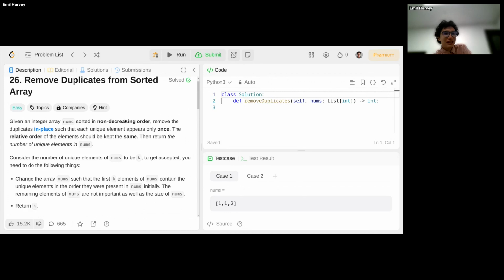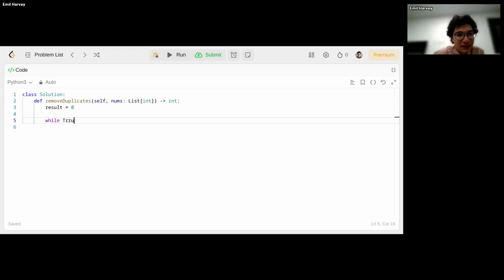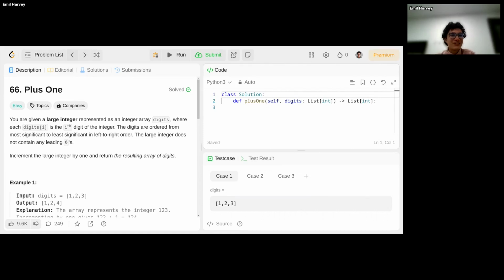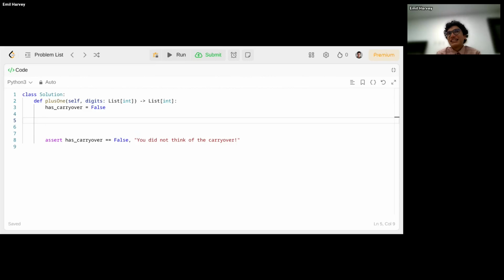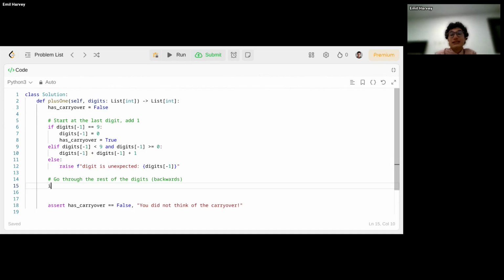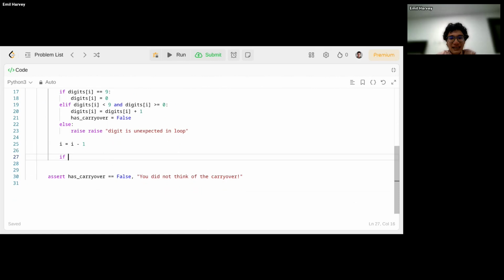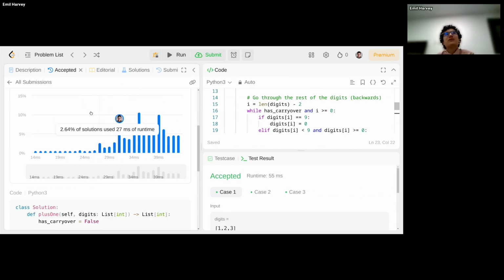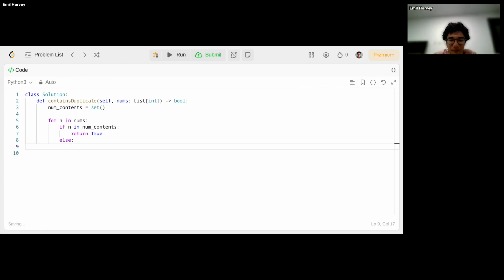Leetcode Event with Emil Fall 2024